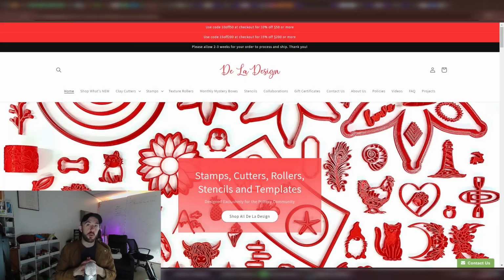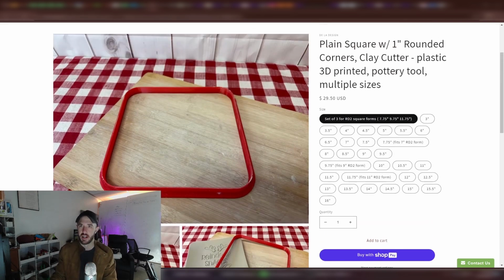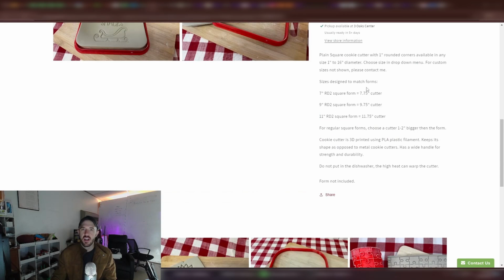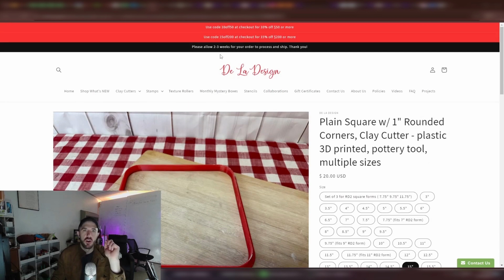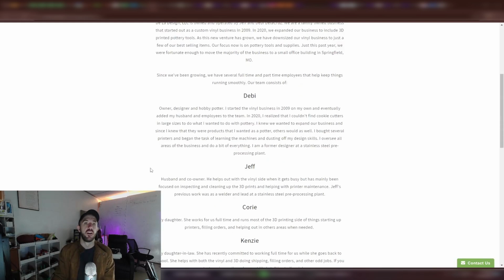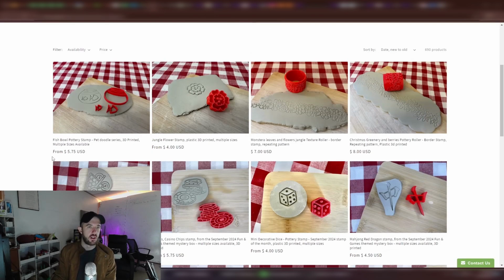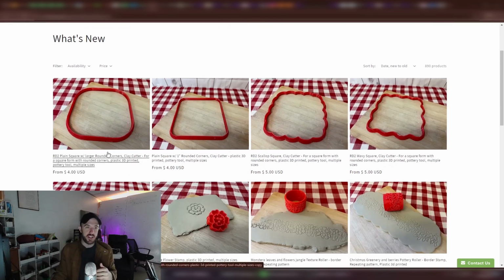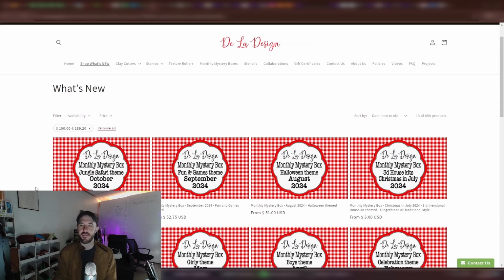Constancy and Creativity Generate Success | 3D Printed Shopify Store Review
Join us as we explore De La Design, a standout Shopify print-on-demand store specializing in 3D-printed cookie cutters. In this comprehensive review, we dive into their website design, product range, and customer experience, offering valuable insights to elevate your own Shopify business. We'll discuss essential SEO strategies for product descriptions, effective pricing models that attract customers, and the critical need to optimize lead times—especially with the holiday season around the corner. Whether you’re an aspiring entrepreneur or an established seller, this video is packed with tips and tricks to help you succeed in the competitive 3D printing market.

This channel is your ultimate guide to mastering the art of 3D Print On-Demand. We dive deep into everything you need to know to run a successful 3D printing business—from discovering or designing products that sell, to leveraging our powerful Teleport App that seamlessly connects your E-commerce store to our giant 3D print farms.

Produced by Geometry Media